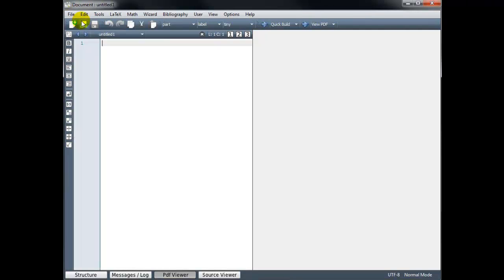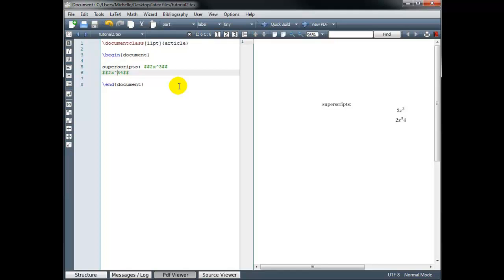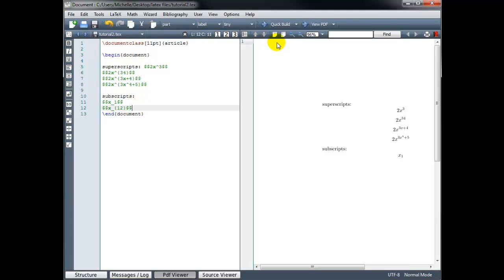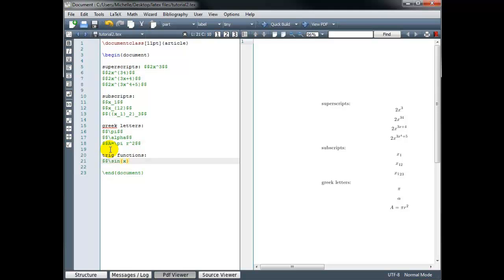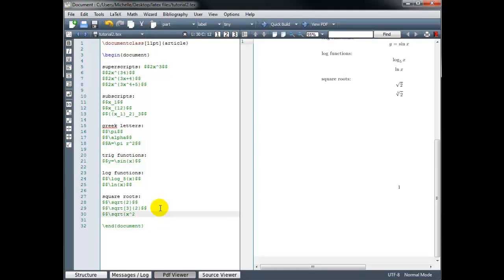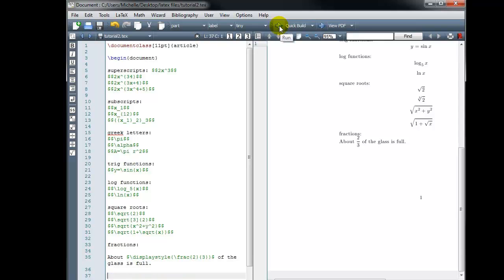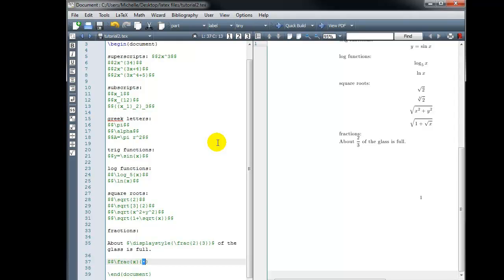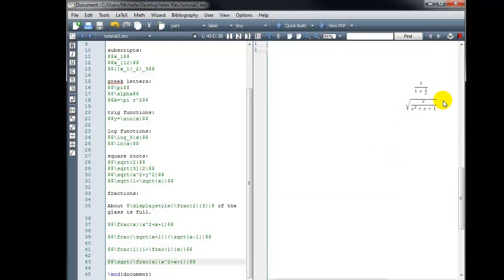02 - Common Math Notation